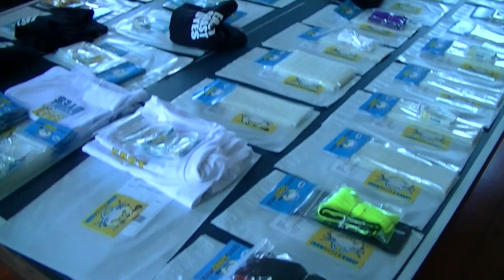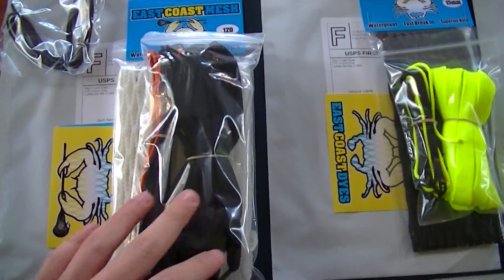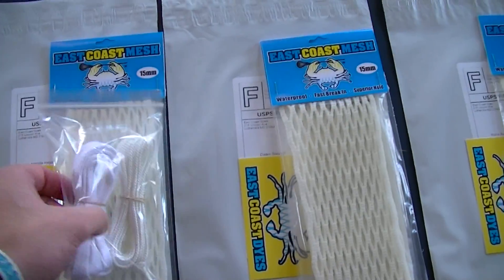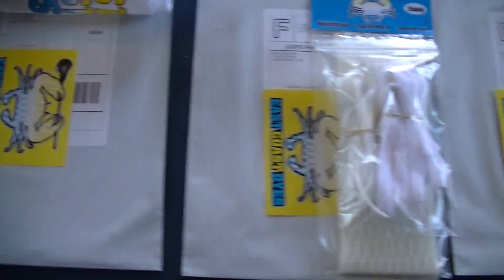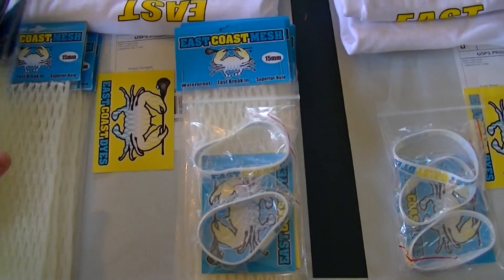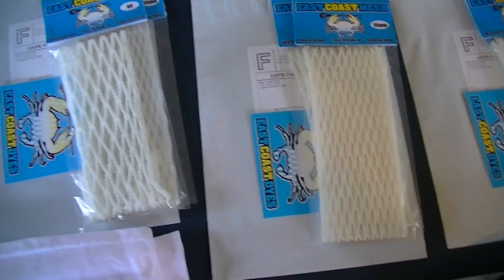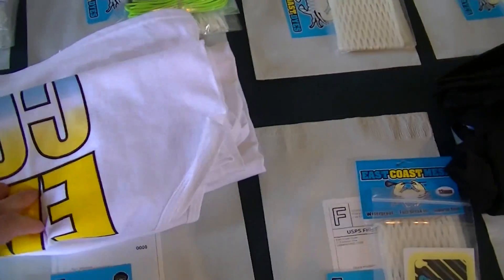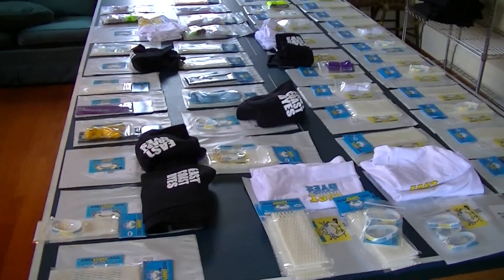ECM Orders: 12/19/12